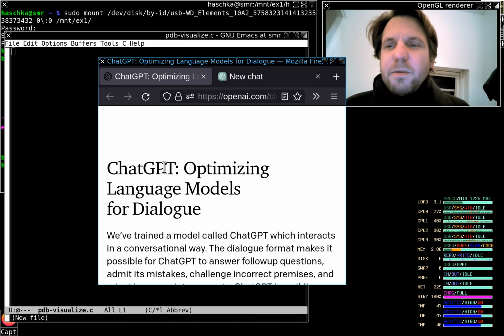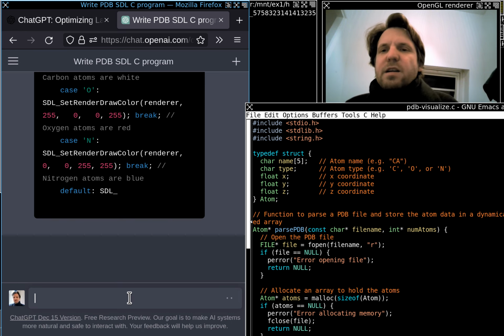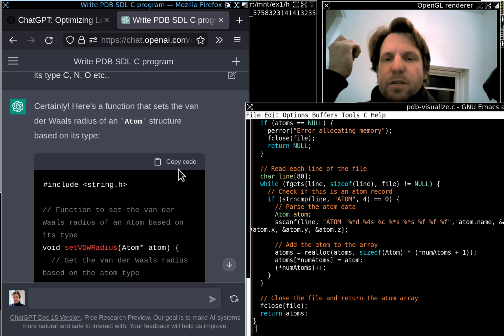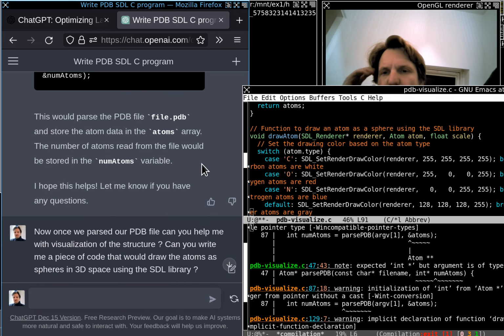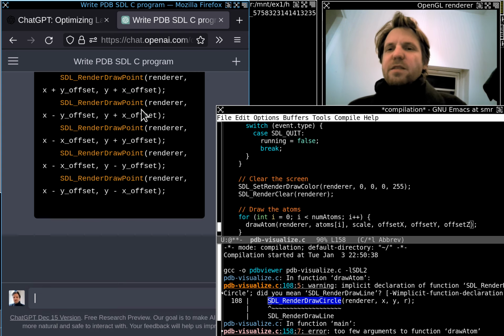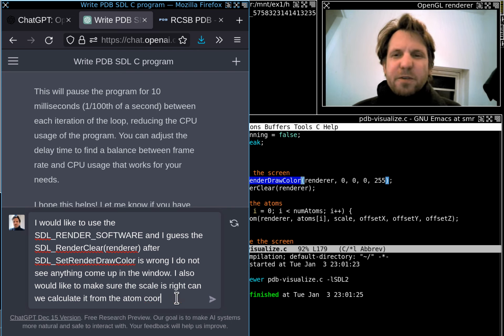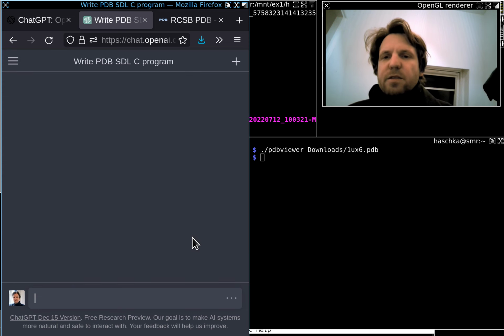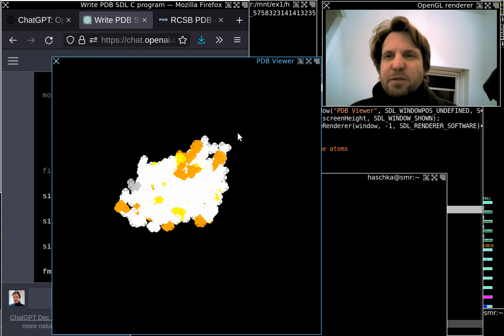The ChatGPT Artificial Intelligence wrote me a PDB viewer !!!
See me write together with the artificial intelligence ChatGPT write a rudimentary PDB (Protein Data Bank) viewer. This is an example of how AI assisted programming will change the future.